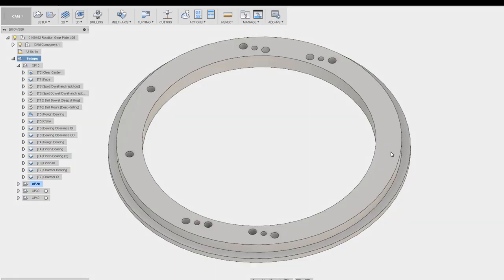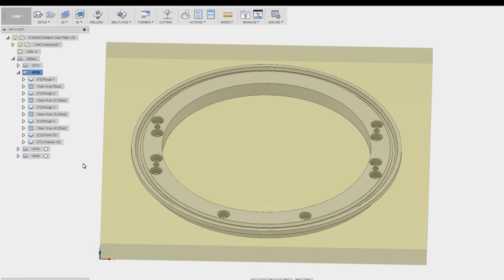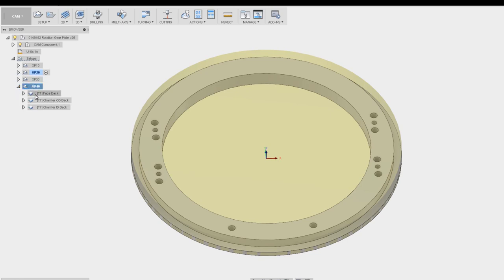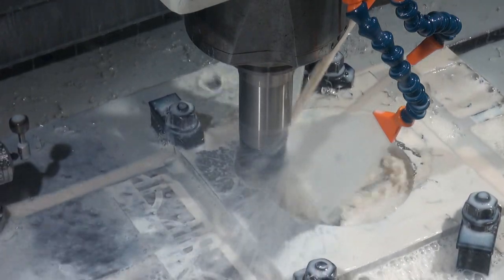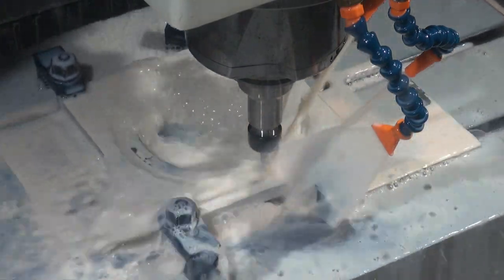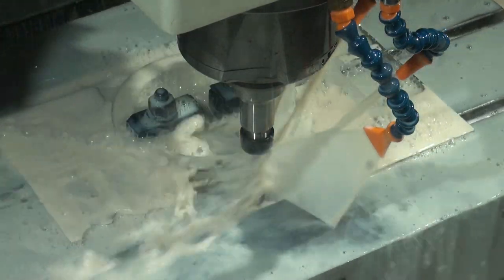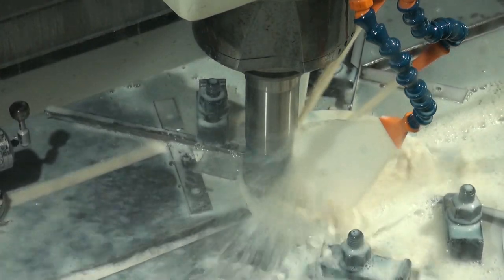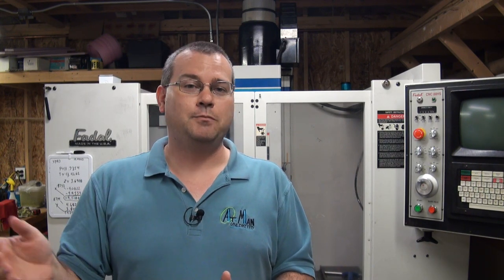Machining Parts for First Robotics, Bearing Ring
Hello everyone, welcome to At-Man Unlimited. We volunteered to help a local First Robotics team machine some parts. They had a lot of parts that needed machining this time. The design of these parts is very interesting. Team 2451 designed the parts and team 1511 is building a duplicate of there design.
At-Man Unlimited provided all the machining and tooling. Other shops in the area donated the material. We were able to make all these parts at no cost to the team. I would like to send out a personal thank you to everyone that made this possible.

FIRST Robotics is a wonderful organization that really inspires kids to learn and participate in engineering.